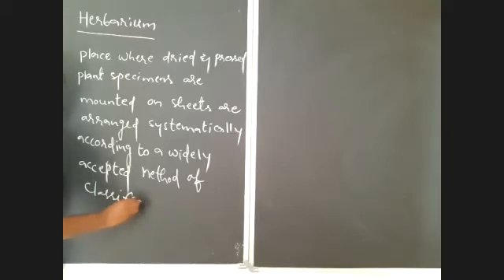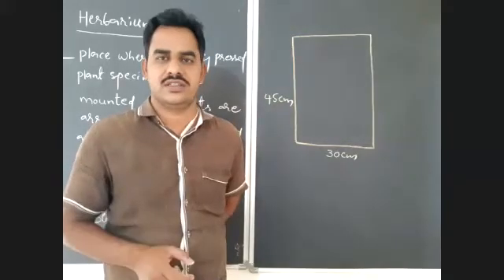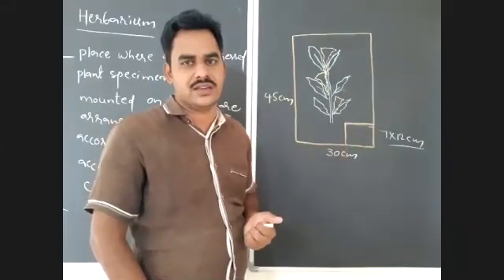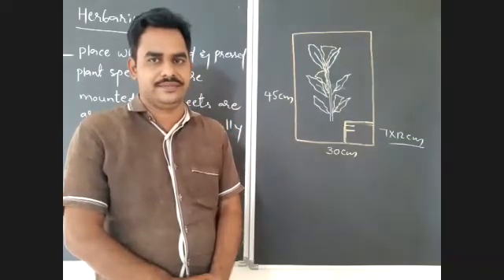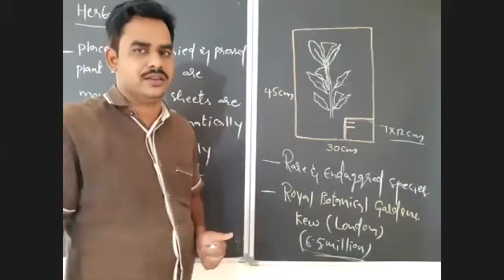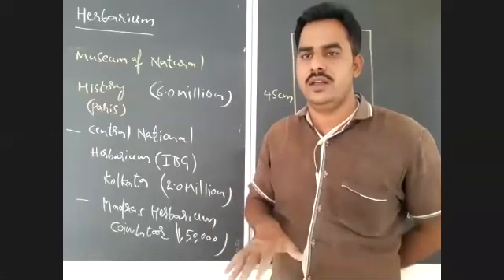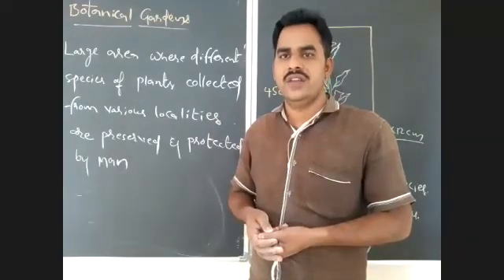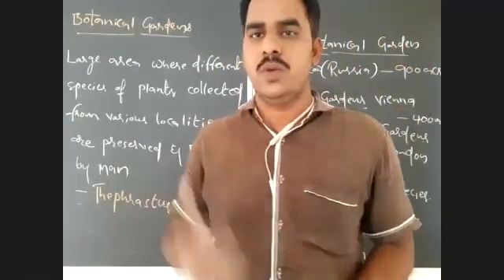19 08 2020 01 45PM RAJESH SIR